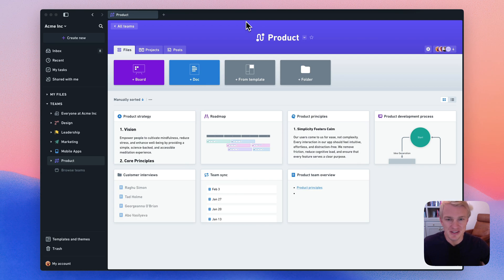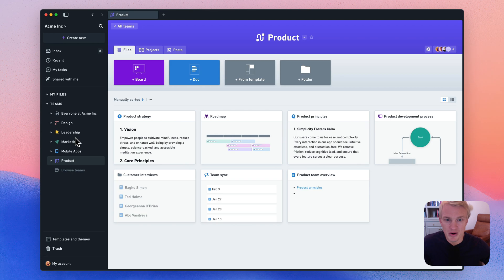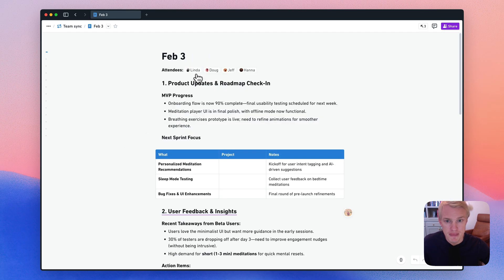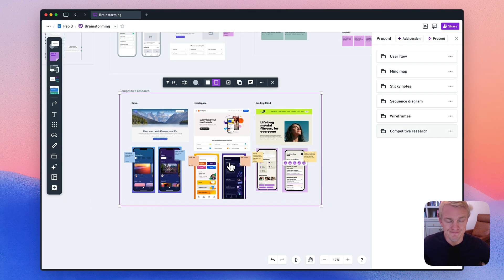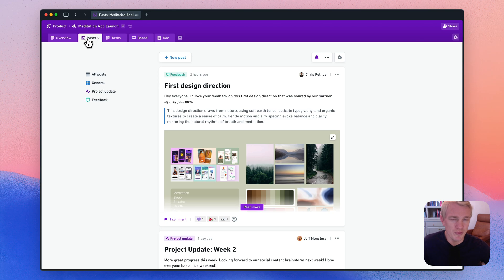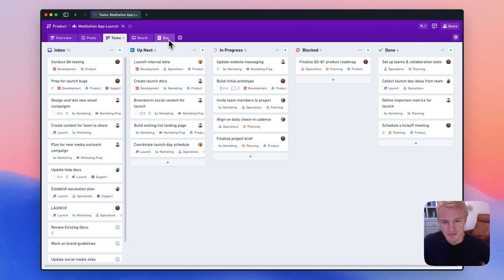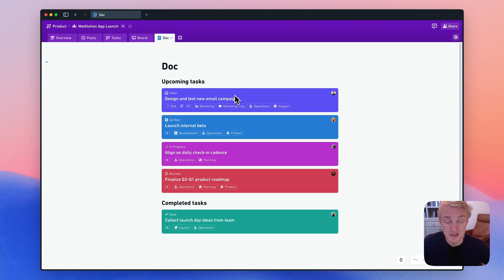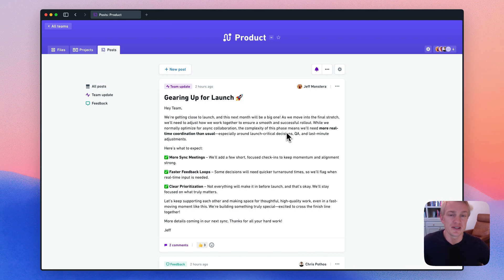Welcome to Whimsical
🔍 What is  Whimsical?
Whimsical is an all-in-one workspace that replaces scattered tools with a connected experience for visual thinking, planning, and execution. It includes a thoughtfully chosen set of tools that help fast-moving teams go from idea to launch - without switching between apps:
* Projects for project management and task tracking
* Boards for diagramming, wireframing, and whiteboarding
* Docs for clear writing and knowledge management
* Posts for async project updates, stand-ups, decision making, and more
* AI-powered tools to generate diagrams, assist with task creation, and more

0:00 Introduction
0:19 Workspace overview
0:28 Teams in Whimsical
0:55 Using Docs
1:10 Using Boards
1:34 Using Projects
1:57 Using Posts
2:10 Managing Tasks
2:48 Tracking Task Status
3:18 Team Posts Demo

📌 What makes Whimsical different than other tools?
Whimsical vs. project management tools like Jira, Linear, Asana, Trello:
Whimsical offers fast, lightweight planning that’s visually driven and flexible—without the rigid structure of traditional PM tools.

Whimsical vs. whiteboarding tools like Miro, FigJam, Lucidchart:
Unlike pure whiteboarding tools, Whimsical connects diagrams directly to docs, tasks, projects, and posts - so your planning flows seamlessly into execution.

Whimsical vs. all-in-one tools like ClickUp and Notion:
Whimsical is purpose-built for fast, focused product work - without the clutter or complexity of everything-in-one tools.

🧑‍💻 Built for cross-functional teams
* Product Managers writing PRDs, mapping user stories, and planning cycles or sprints
* Designers building user flows, wireframes, and early prototypes
* Engineers aligning on architecture, tracking dev tasks, and scoping work
* Marketers collaborating on launch plans, creative briefs, and campaign calendars
* Ops teams creating process docs, tracking workflows, and coordinating logistics
* Agencies managing client work, creative feedback, and project updates in one place
* Startups planning asynchronously across functions—without the overhead of separate tools

👍 Like this feature?